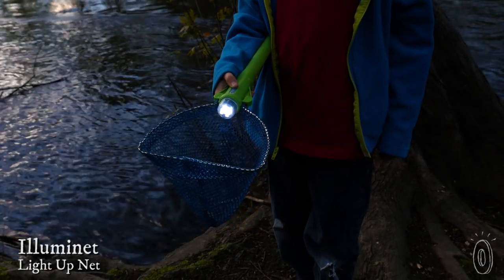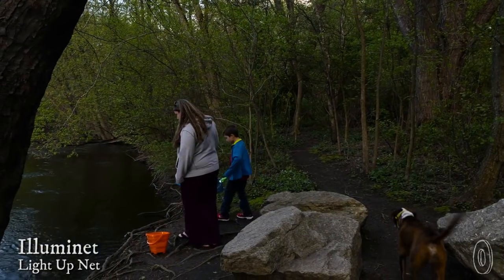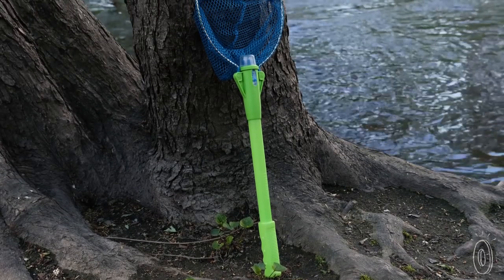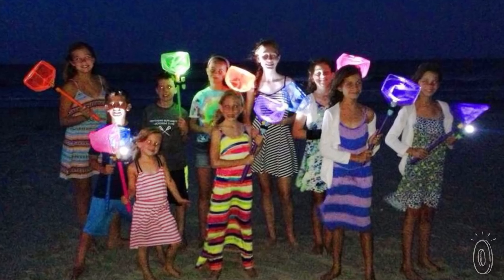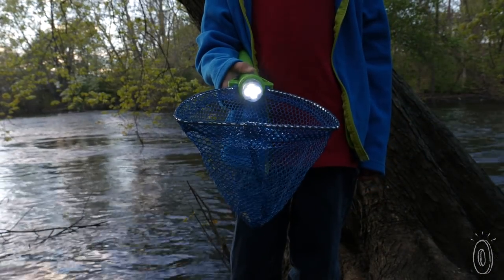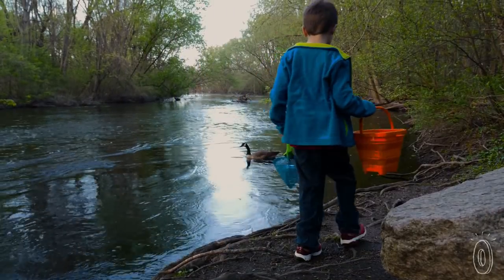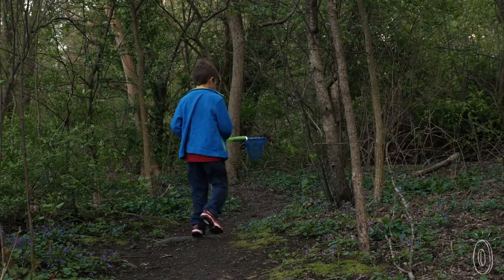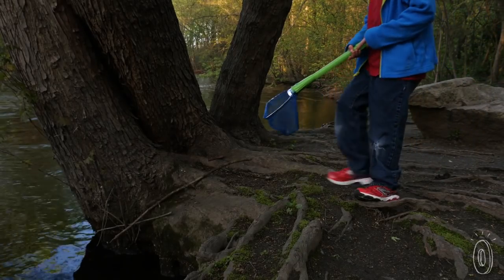A light-up net for kids’ nighttime adventures.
This flashlight and ghost crab net hybrid casts a wide net for your nighttime adventures.

Its built-in flashlight is designed to help kids catch crabs, fireflies, lizards, and other interesting creatures. This idea was devised when three worried dads tried to keep track of 10 less-worried kids, hunting for ghost crabs at night.

The kids were balancing a flashlight, buckets, and nets. They couldn’t see the prey and the dads couldn’t see them. Illuminet helped with both issues—freeing up one hand so kids can hold a jar or bucket, while lighting up their journey to keep them safer.

This fun contraption is an exploration gadget for kids and a load off for the parents watching them.